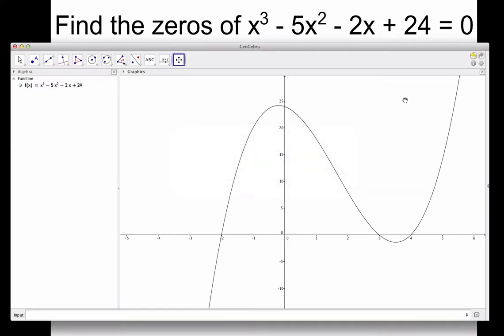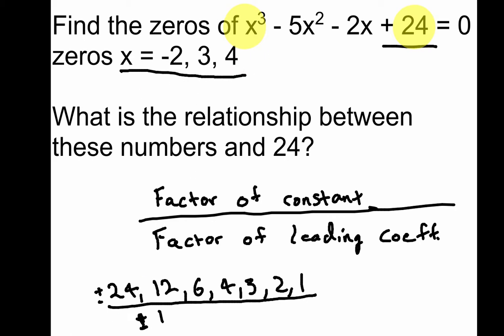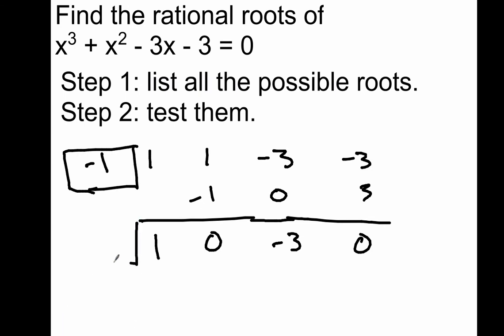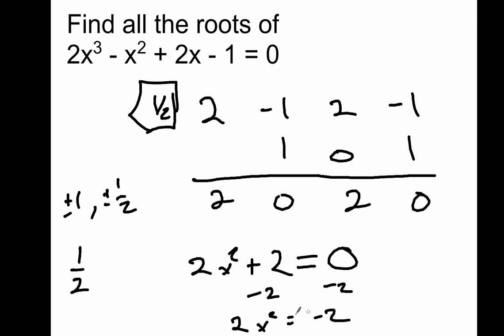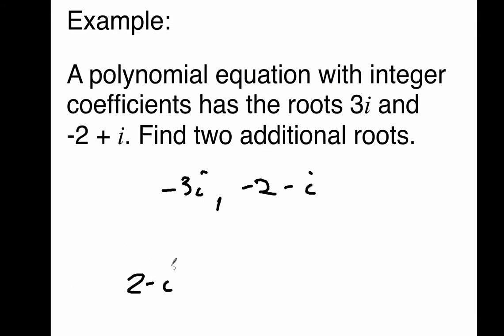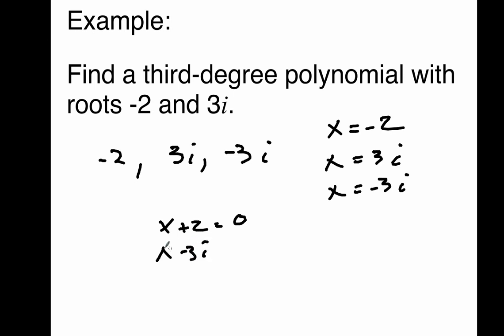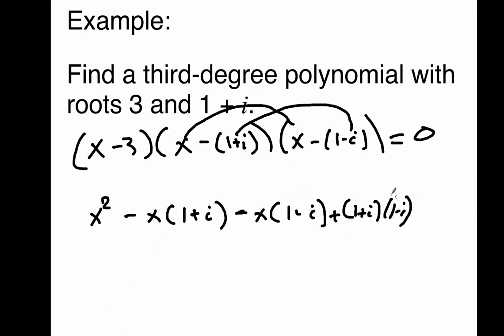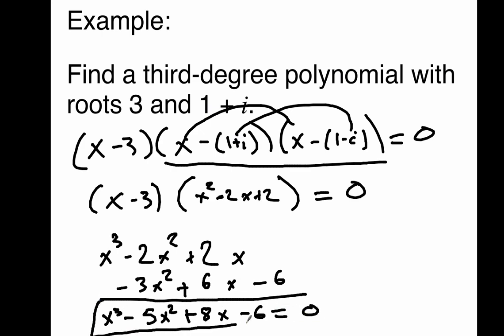Theorems About Roots of Polynomial Equations (6.5)